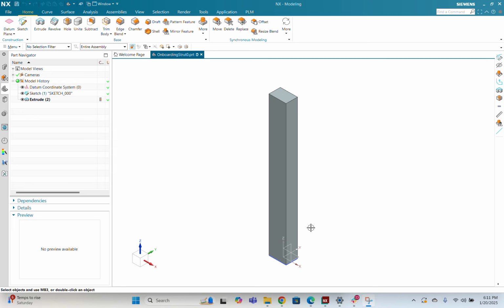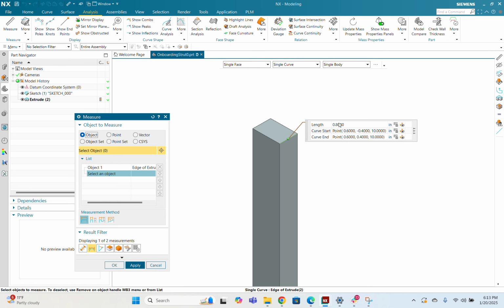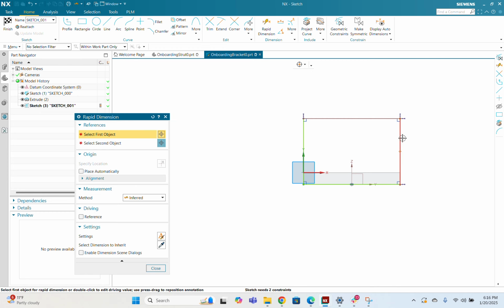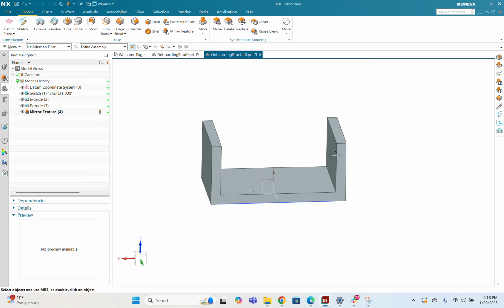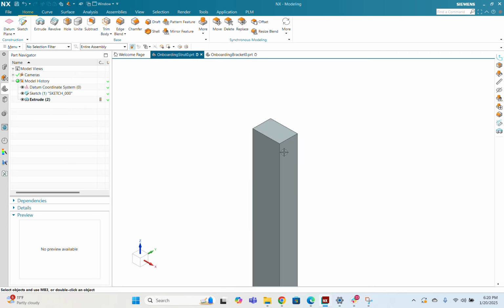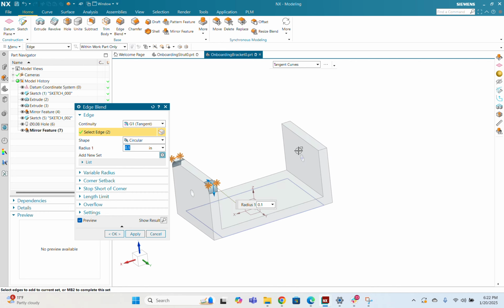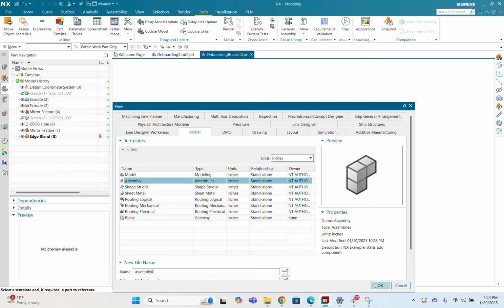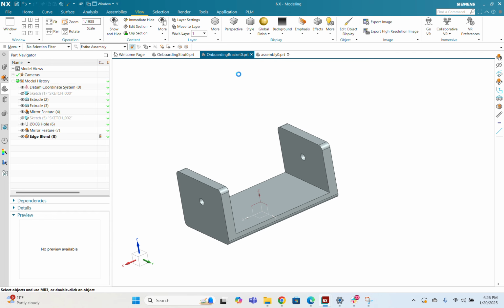Bracket CAD and brief assembly